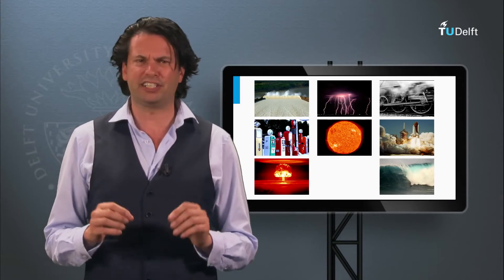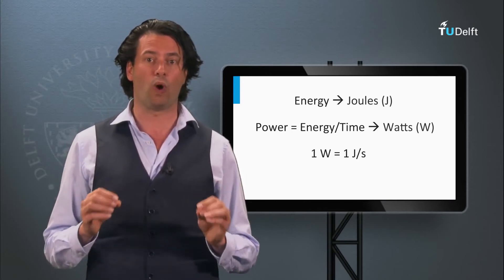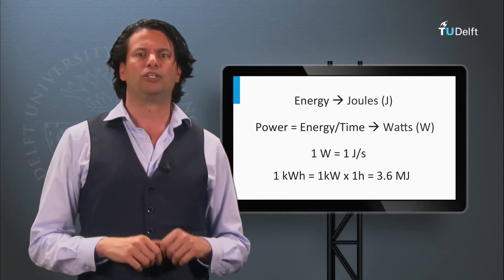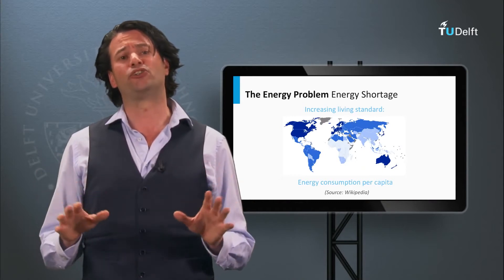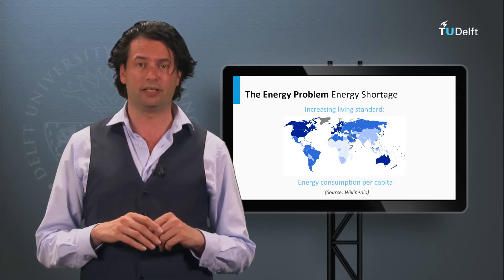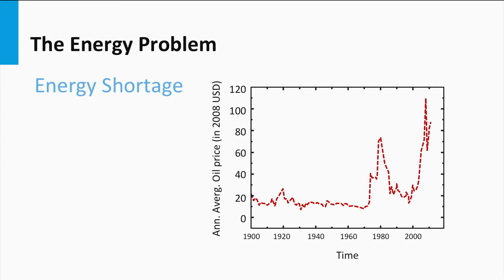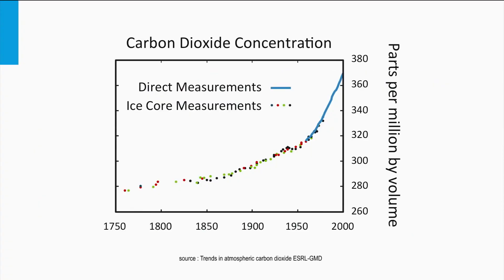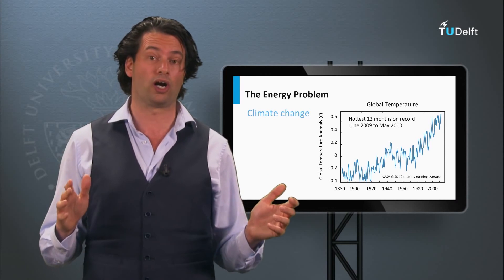What is energy?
In this lesson, we will answer the question: what is energy? Take the full course, test yourself, and earn a certificate of completion on edX